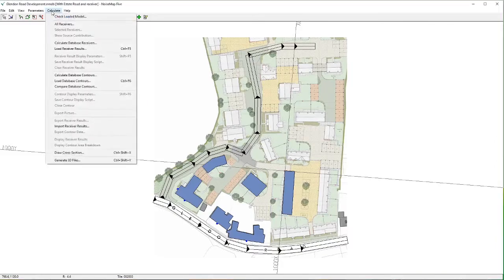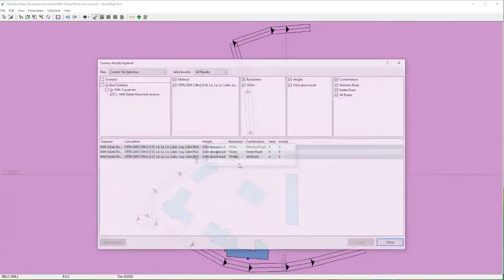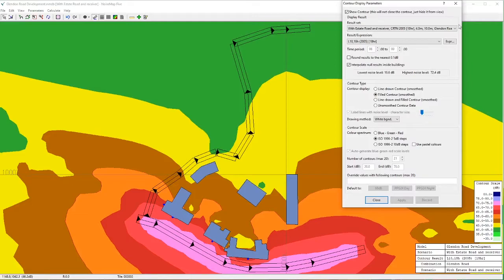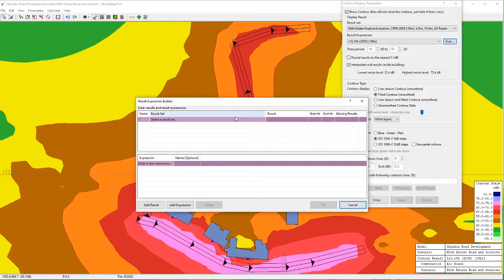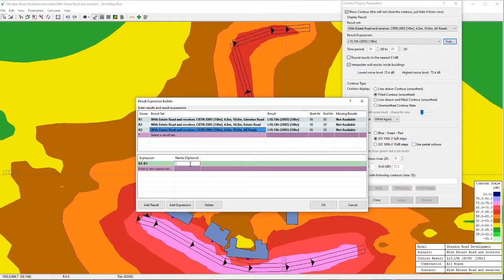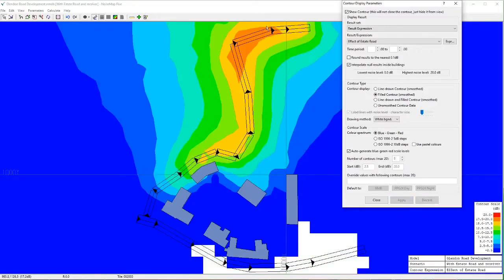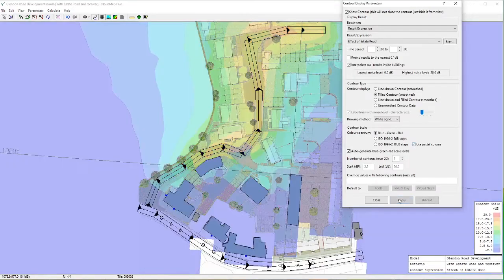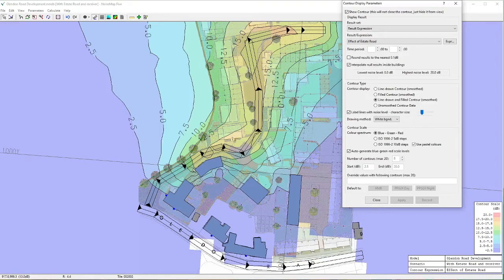NoiseMap Episode 6 - Calculating and processing noise contours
This episode shows you how to calculate noise contours for the model that you have built in previous episodes of NoiseMap. It shows how to store the results in the database and how to post-process them.
If you want to do this for yourself, you will need to have either a full or a demonstration version of NoiseMap five.